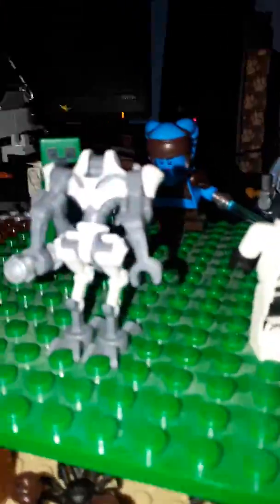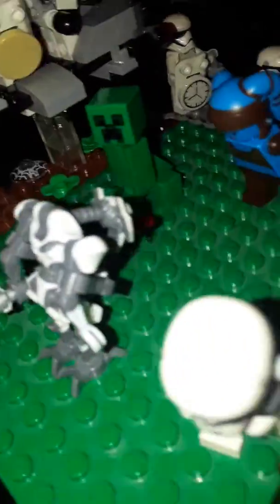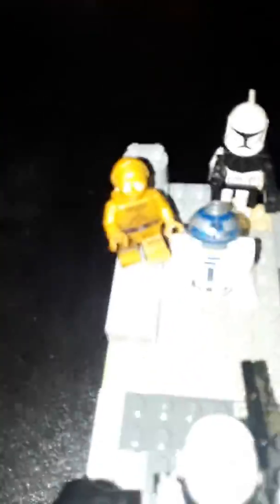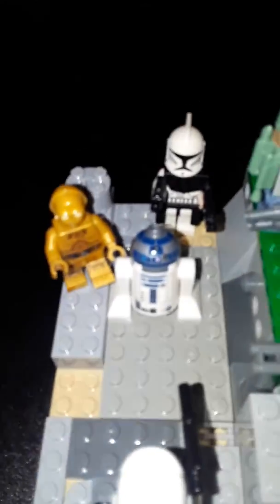Goooooooood Lego moc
Yes I sure do love lasagna